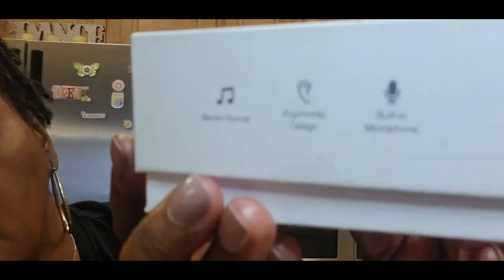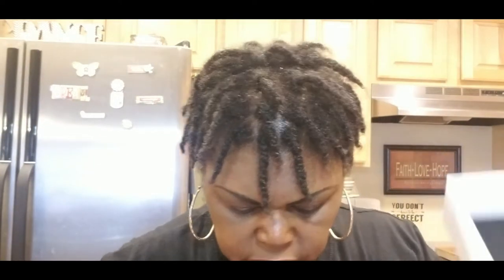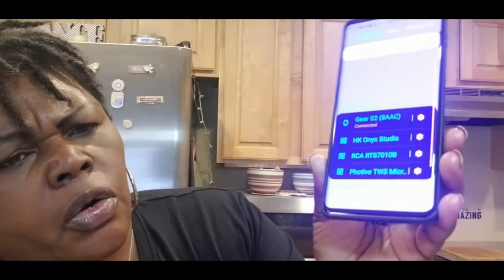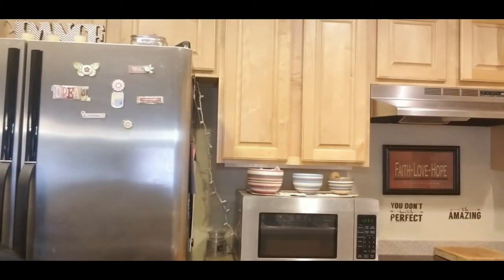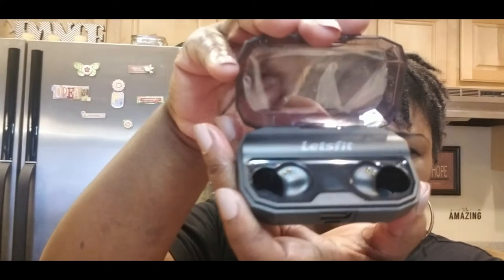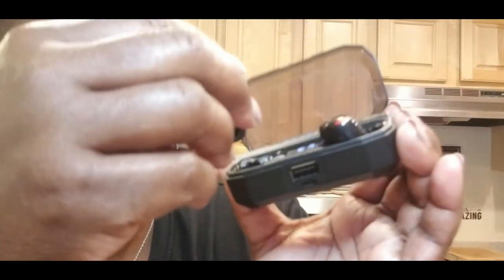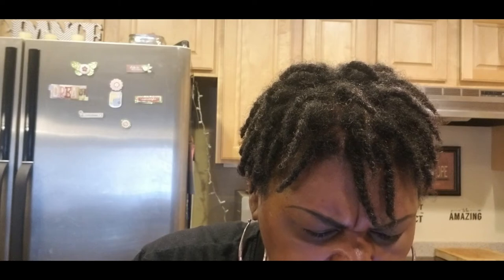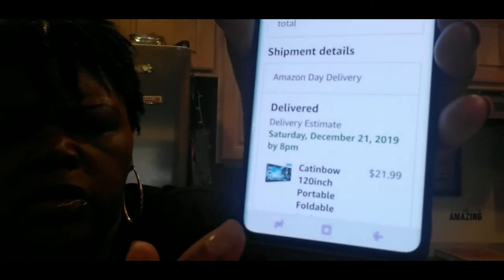Vlogmas Day 21/Letsfit T22 Earbud review and Installing my 120in. Projector Screenjj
Letsfit T22 Earbud - Brought on Amazon for $39.98
120 Inch Projector Screen Brought on Amazon for $20.81